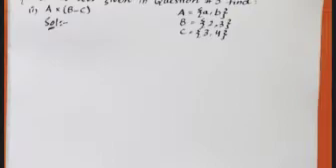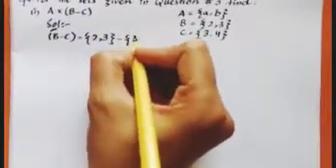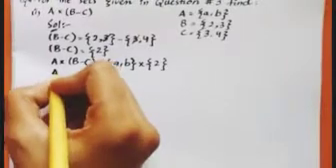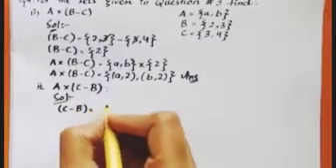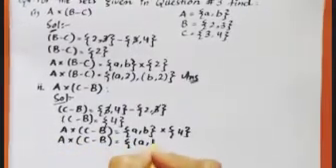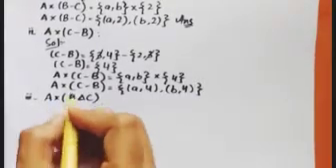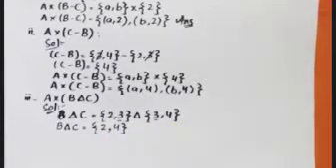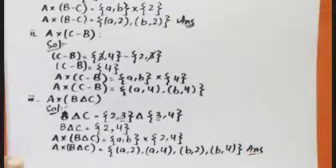Mathmathics class matric Ex,1.3 Q,no.4 karachi board